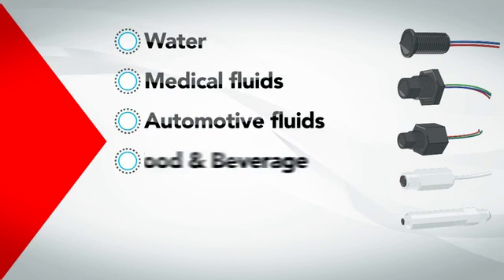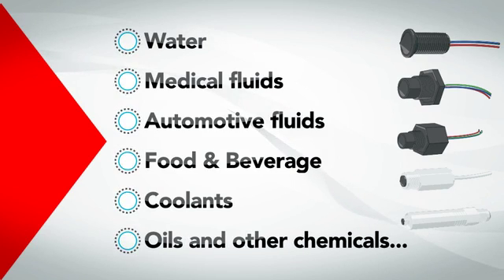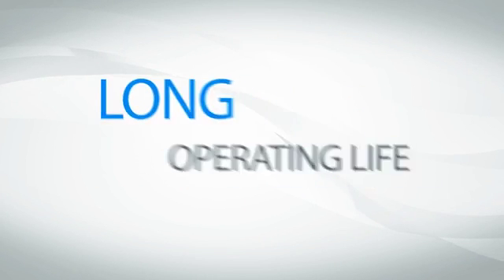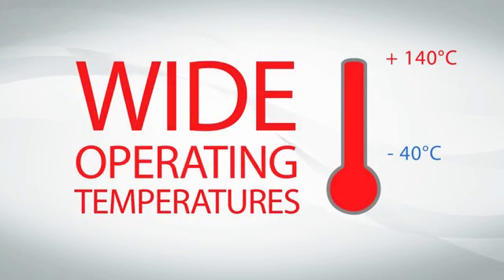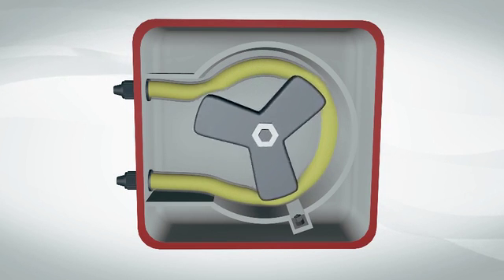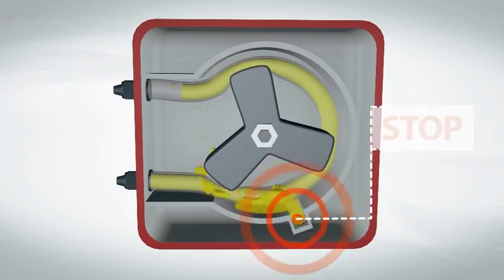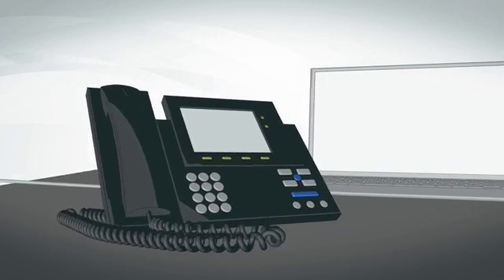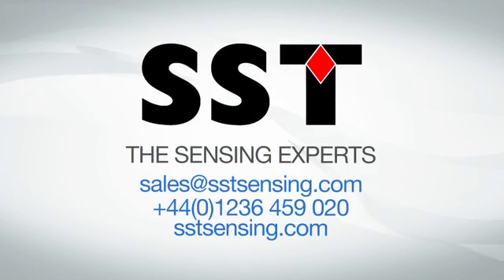SST Leak Detection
In many applications, it is critical to know the presence or absence of liquid.

An early indication, helps to prevent the loss of critical fluid, damage to equipment, costly service interruption and system downtime.

That's where SST Sensing Ltd comes in, with an affordable sensor to prevent the high cost of leaking liquids.

Designed for small spaces, SST Sensing's single point optical liquid level sensors are a more reliable and durable alternative to float switches.

How does this sensor work?

When in air, the infrared light inside the sensor tip is refracted back to the detector. When in contact with liquid, the infrared light is refracted out of the sensor tip causing less energy to reach the detector.

SST Sensing's liquid level sensors are unlike other technologies...
they have a long operating life, fit into small spaces and can very quickly react to small amounts of liquid.

The liquid level sensors are solid state, so there are no moving parts to fail.

Their ability to function in wide operating temperatures and a broad range of liquids results in a highly reliable sensor for use in many applications.

Catching the issue at an early stage, adds value to the products and services by supplying end user confidence.

Examples of applications are;

alarming or shutting down to minimise the loss of fluids and system downtime within products such as peristaltic pumps;

detecting rain water leaks in outdoor telecommunication units preventing loss of service and costly damage;

for leak detection under flooring and within sumps, bilges and oil catch pans.

And as low level indicators preventing run dry conditions for oils, hydraulants and coolants.

If our standard range of sensors do not meet your needs, our engineers will work with you to find the right sensing solution.

Get in touch with us and ask the expert today!